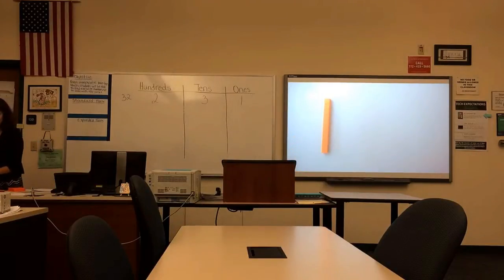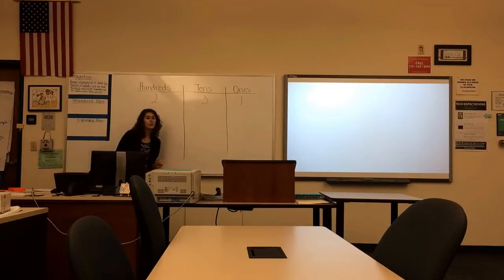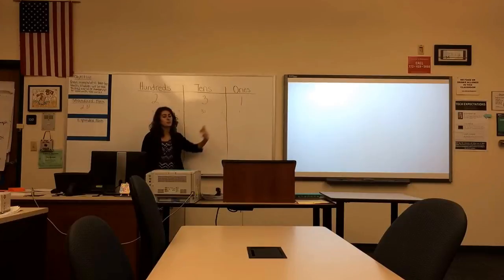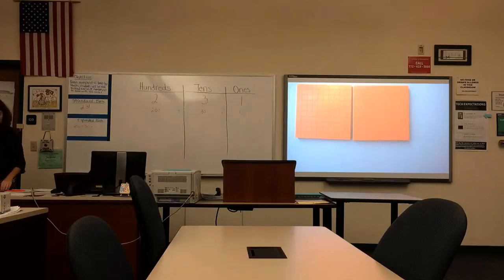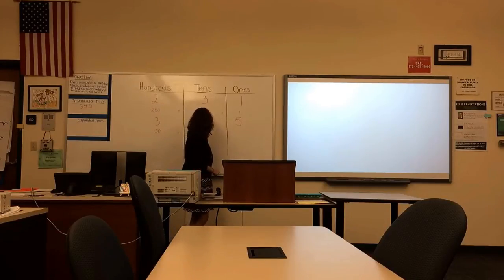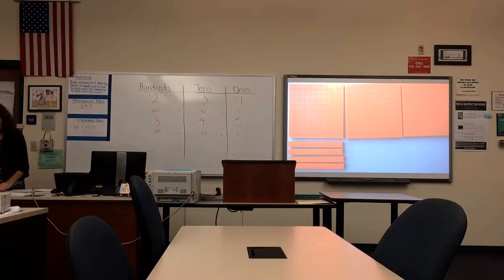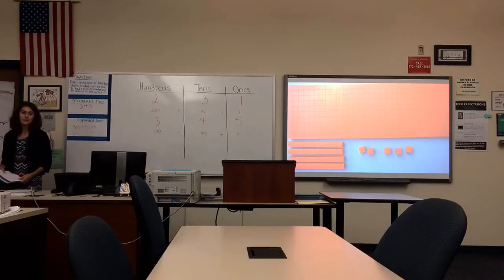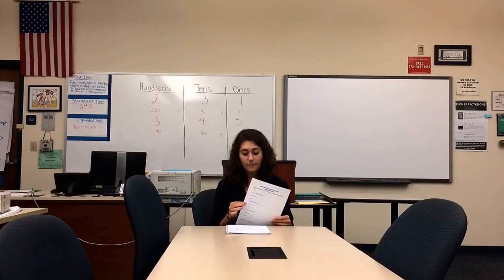Reading and Writing Numbers Up to 1,000 2nd Grade Mini Math Lesson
Ashley Orr presents a second grade mini math lesson for Integrating Math and Science at IRSC.